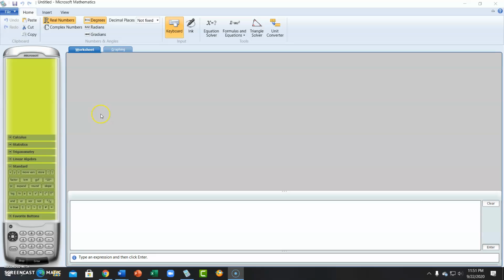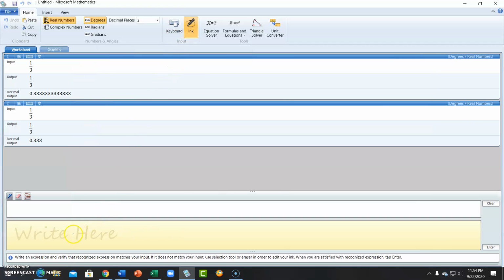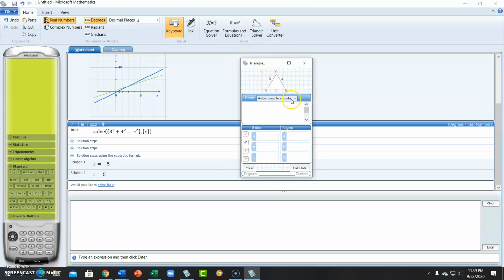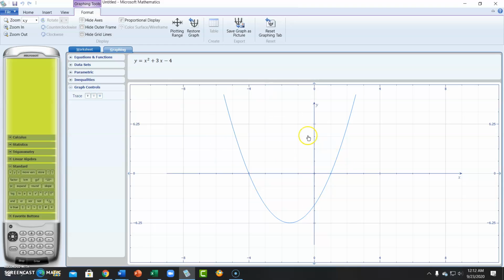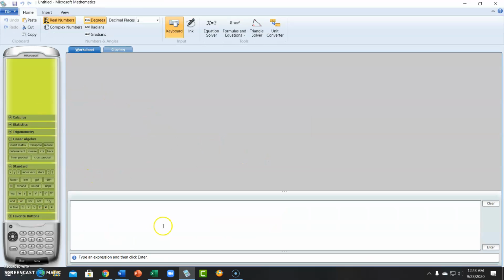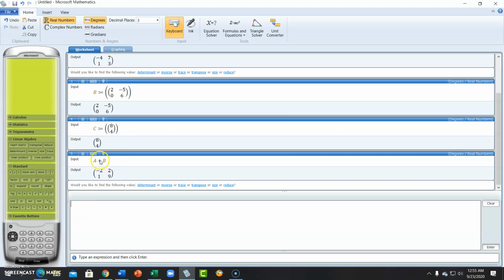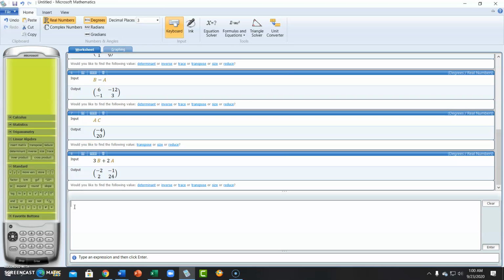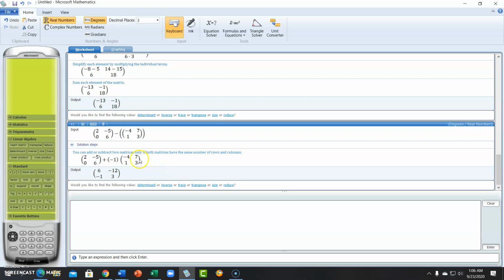Microsoft Mathematics Sales Pitch